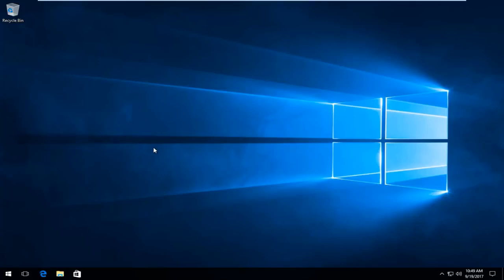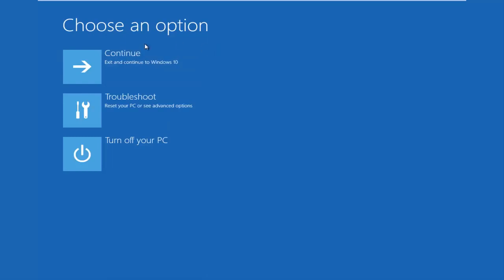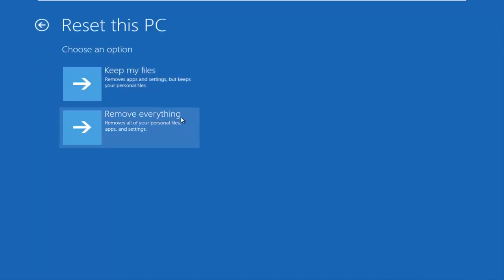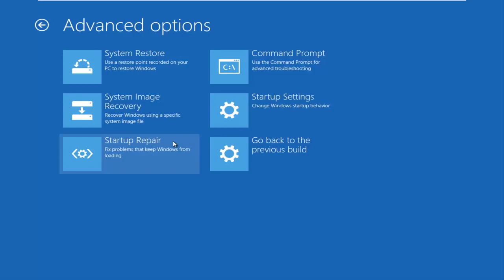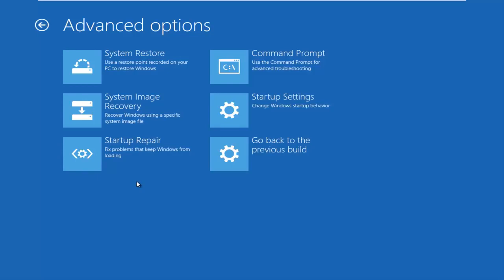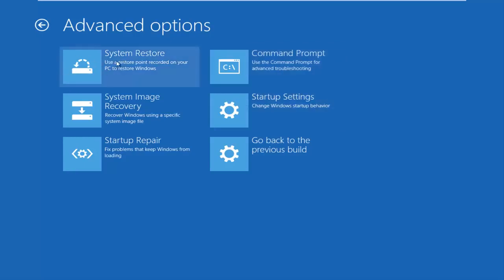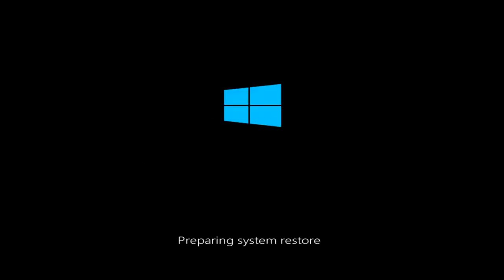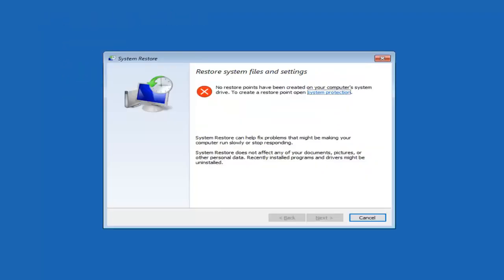FIX There Was A Problem Refreshing Your PC - No Changes Were Made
FIXED - There was a problem resetting your PC - No changes were made. When plug in a USB flash drive into a computer, an error message suddenly pops up on the upper right of the screen, saying "There is a problem with this drive. Scan the drive now and fix it."

So, are you seeing the exact error soon after inserting a removable storage device in the computer running Windows 10, 8.1 or 8? Similarly, users of Windows 7 and Windows Vista should face an even longer warning that implies the same trouble, which is "Do you want to scan and fix removable disk [drive letter]? There might be a problem with some files on this device or disc. This can happen if you remove the device or disc before all files have been written to it."

Issues addressed in this tutorial:
there was a problem resetting your pc
there was a problem resetting your pc no changes were made
there was a problem resetting your pc windows 8.1
there was a problem resetting your pc no changes were made fix
there was a problem resetting your pc windows 10 no changes were made fix